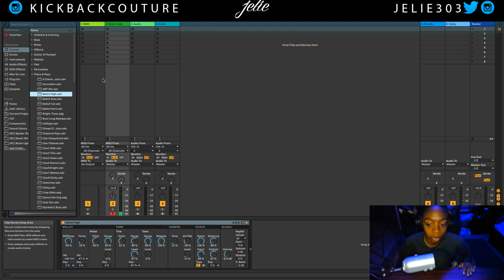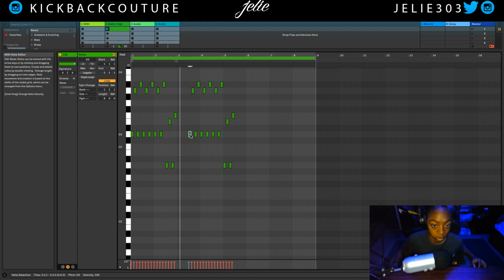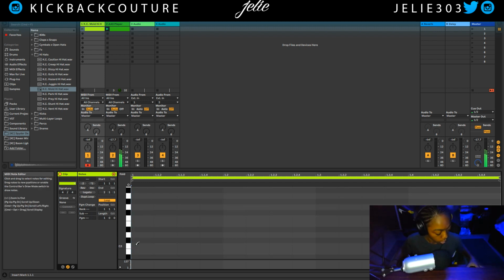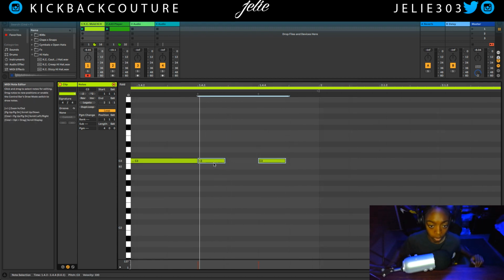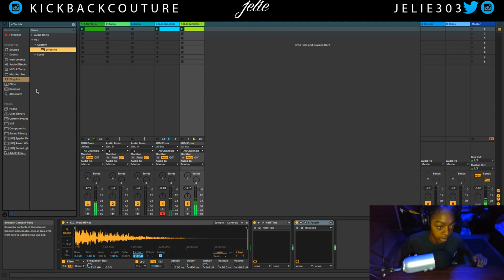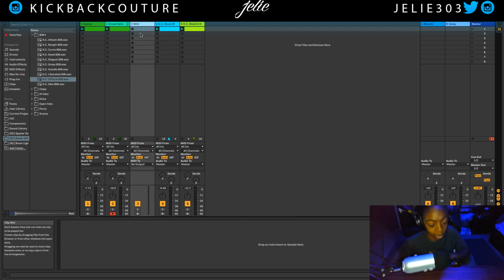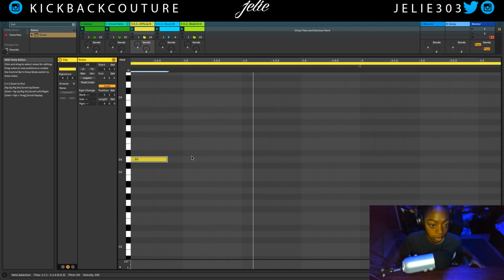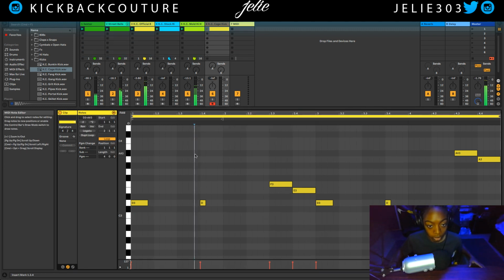Make a HARD Trap Beat in Ableton Live 10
My Equipment
Reason 10